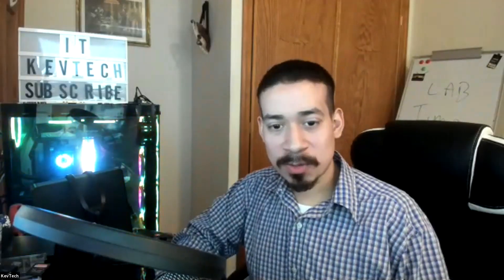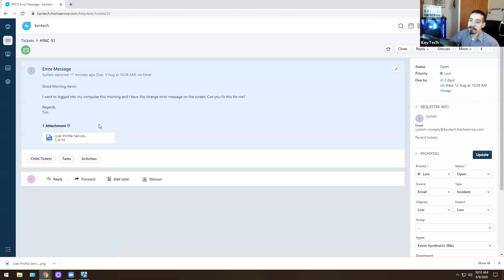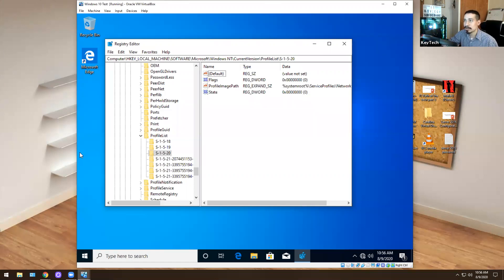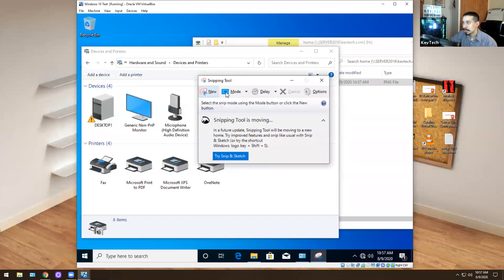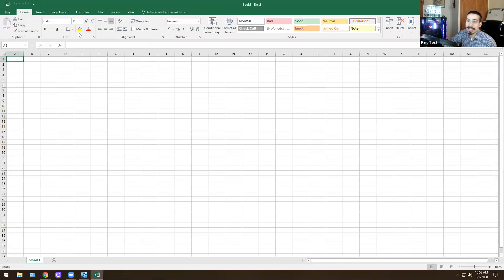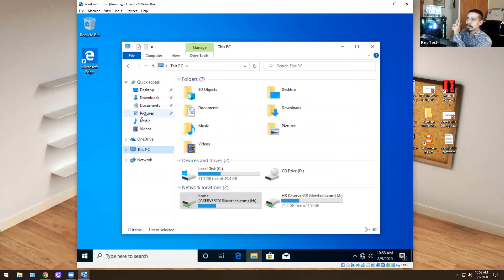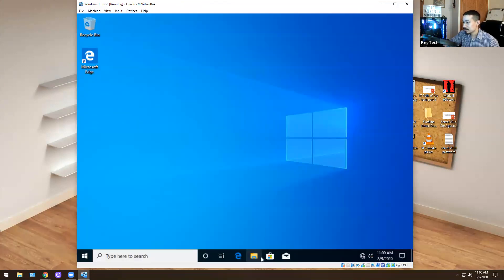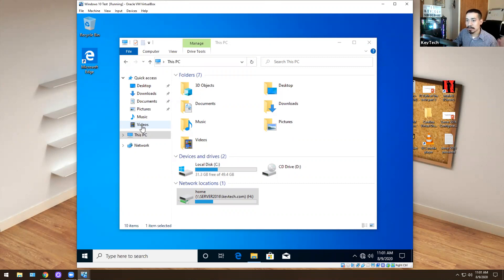IT: Entry Level Helpdesk/Desktop Support (Troubleshooting Roaming Profile)